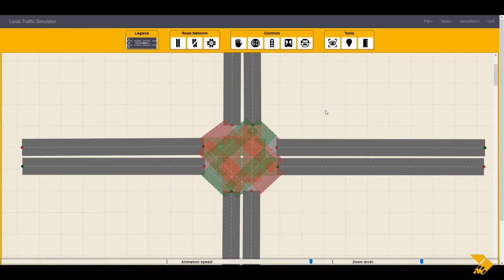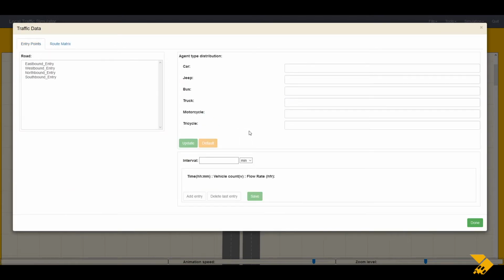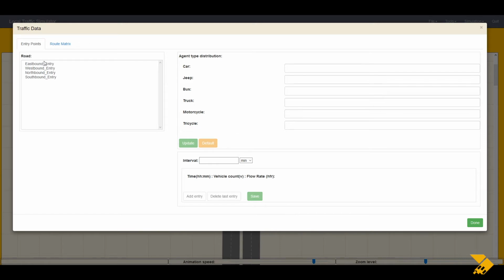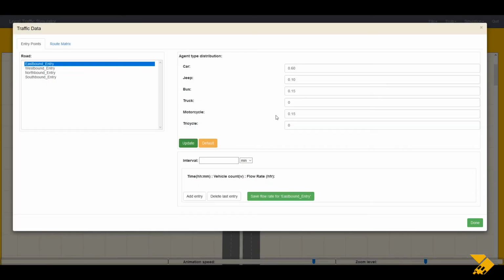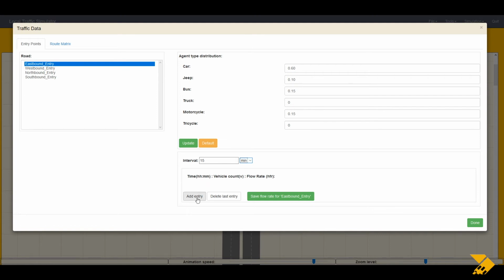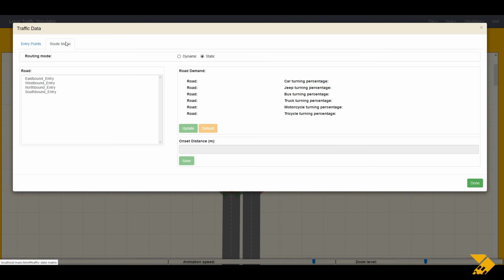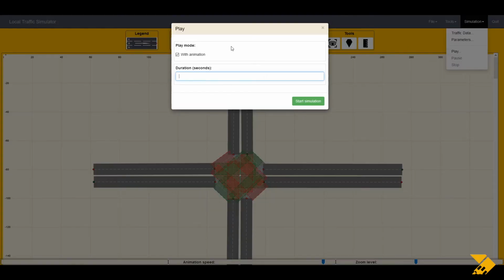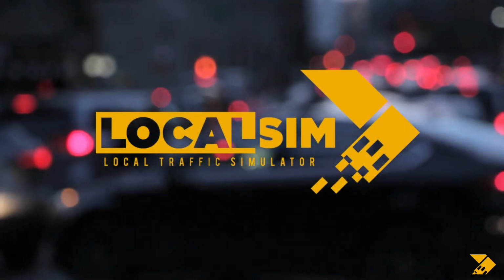LocalSim Tutorial Part 8 of 8: Network Data Requirements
The final step to complete your simulation is to input the required volume and other traffic parameters.